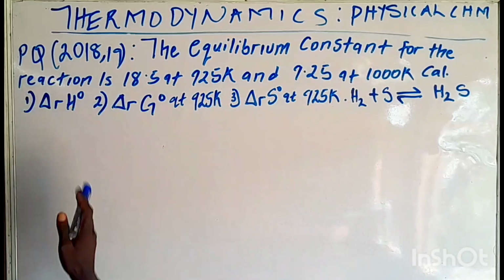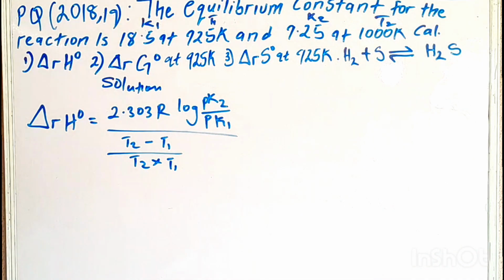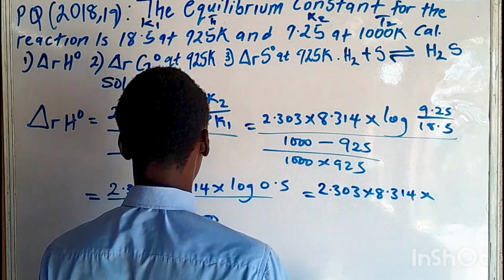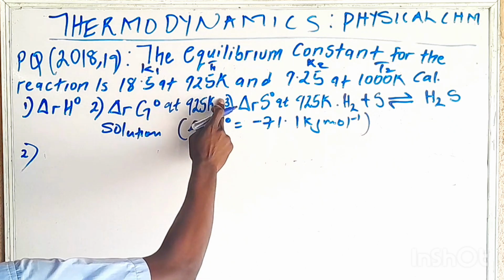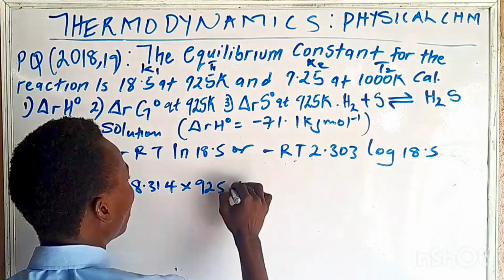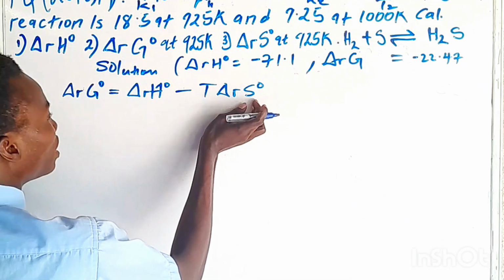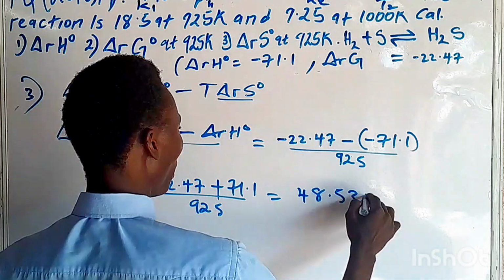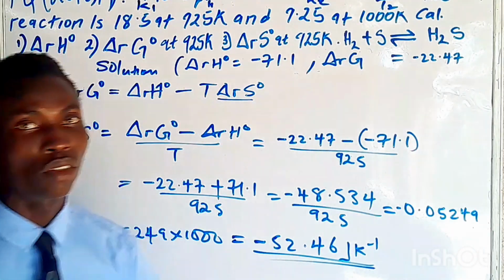EFFECT OF TEMPERATURE ON CHEMICAL EQUILIBRIUM @ NOUN,OOU,OAU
calculation of standard enthalpy,  free energy and entropy change